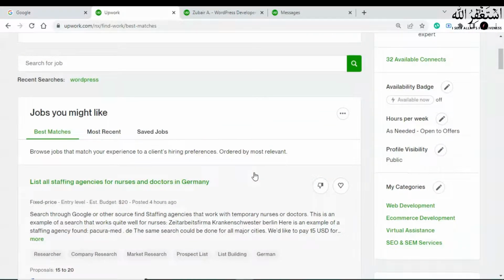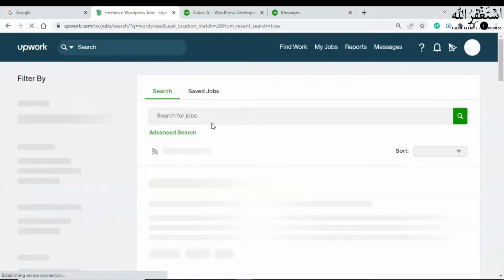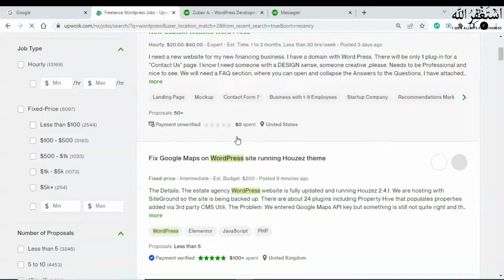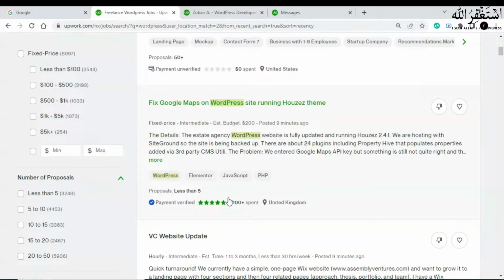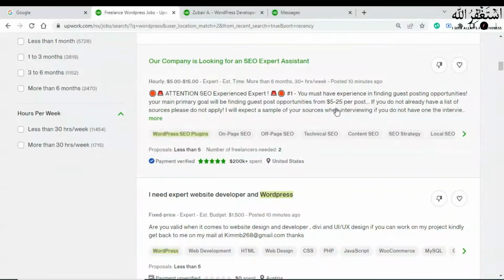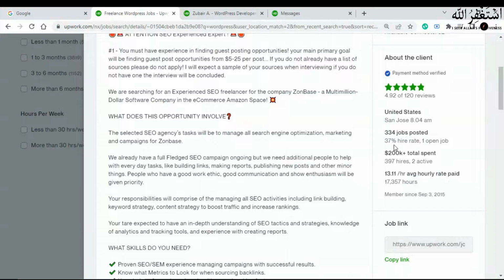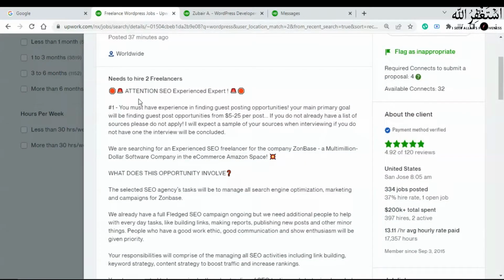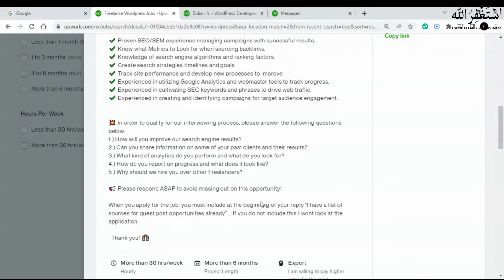How To Get your First Job on Upwork | Earn Money From Upwork | Upwork Tutorial For Beginners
Are you new to Freelancing on Upwork?  Do you want to know How To Get Your First Job On Upwork?

How to get your First Job on Upwork, Upwork Tutorial, Upwork Tips, and Tricks - Let's Uncover.

How to create a Free Website | Get a free Domain & Hosting |create WordPress website using Elementor